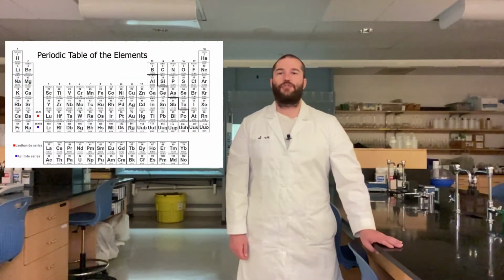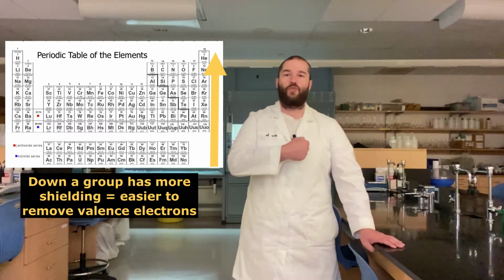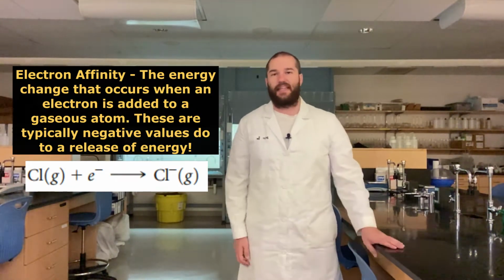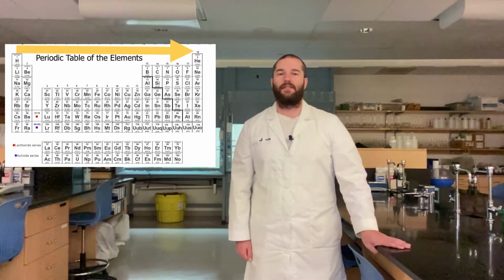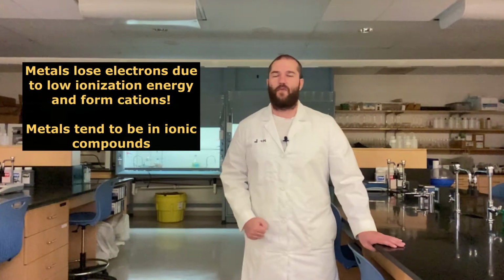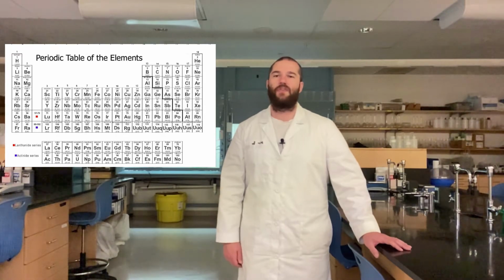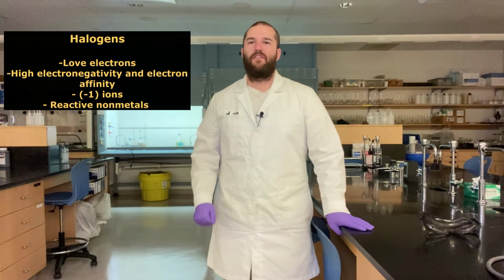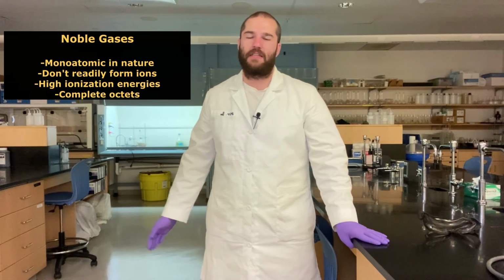Periodic Trends PART 2 by Mr. L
Hello! In this video we will discuss electron affinity, properties of metals and non metals, as well selected group trends including alkali metals, alkaline earth metals, chalcogens, halogens, and Noble gases.